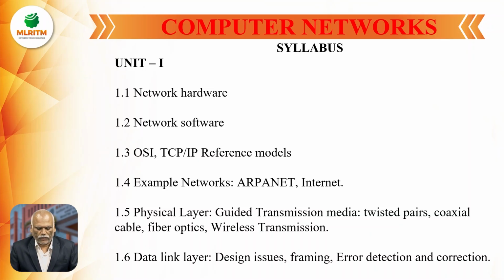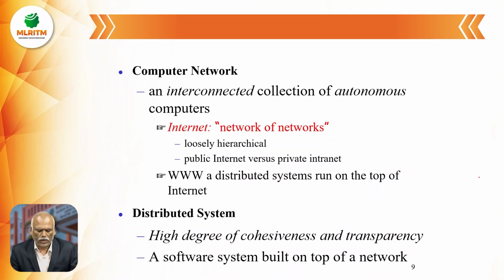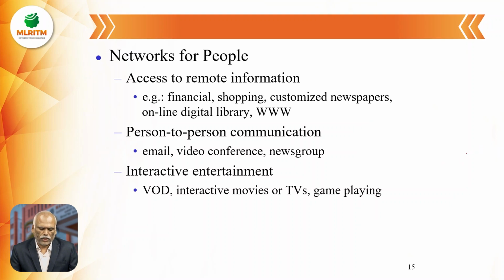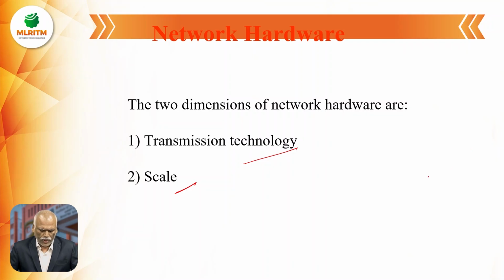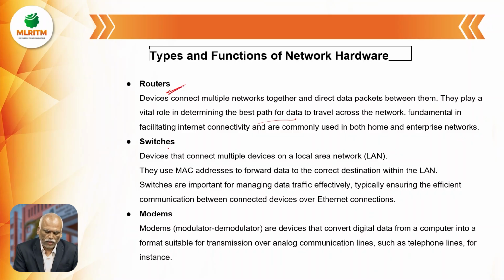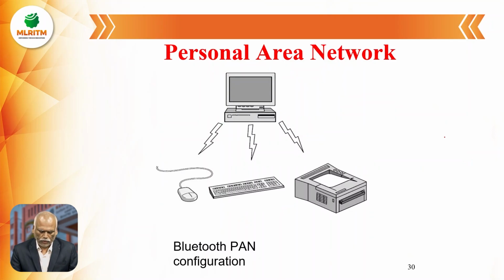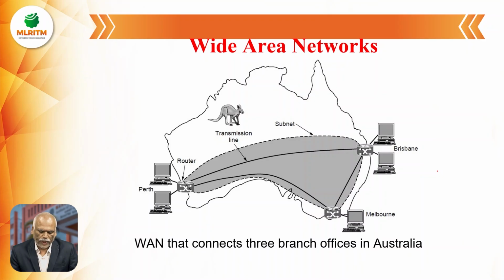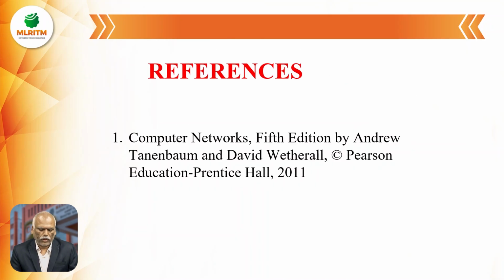NETWORK HARDWARE | BY MR. A. SATCHIDANANDAM || MLRITM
Telangana, India.

🌐 **Network Hardware | Computer Networks**

🚀 In this video, we explore **Network Hardware**, one of the fundamental topics in Computer Networks that explains the physical devices used to establish, manage, and maintain communication between computers and networked systems.

💡 Learn the fundamentals of network hardware, including **Network Interface Cards (NICs), Hubs, Switches, Routers, Bridges, Repeaters, Gateways, Modems, Wireless Access Points, and Transmission Media**. Understanding these devices is essential for designing, configuring, and troubleshooting modern computer networks.

🎯 This lecture is ideal for:
🌐 Computer Networks Learners
🛠️ Network Engineering Aspirants
🚀 CCNA & Competitive Exam Aspirants

🌍 Applications of Network Hardware:
🏢 Enterprise and Corporate Networks
🌐 Internet and ISP Infrastructure
☁️ Cloud Computing and Data Centers
🏫 Educational Institution Networks
🏦 Banking and Financial Networks
🏥 Healthcare Information Systems
🏠 Home and Smart Office Networks

📈 A strong understanding of network hardware helps you build a solid foundation in networking, network administration, cybersecurity, cloud infrastructure, and communication systems.

👍 If you find this video helpful:
📤 Share with fellow students and networking enthusiasts